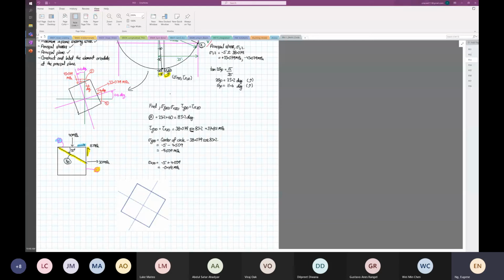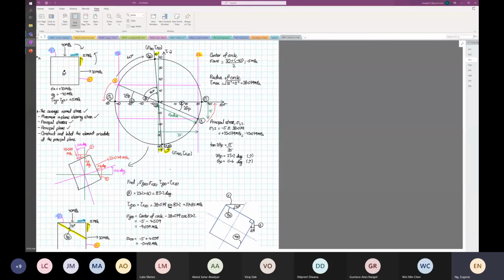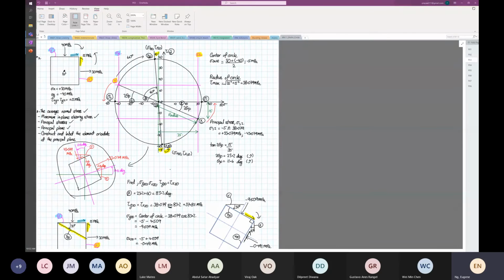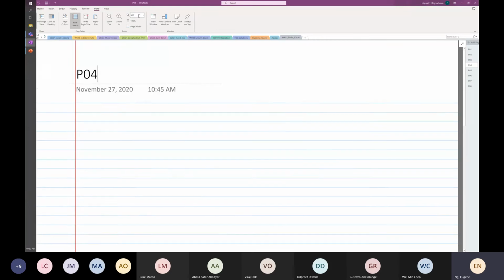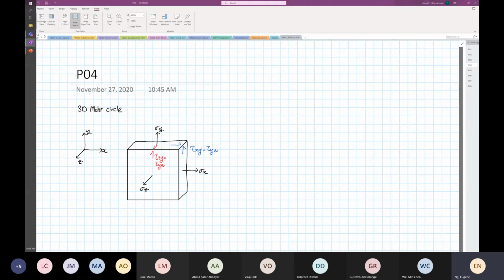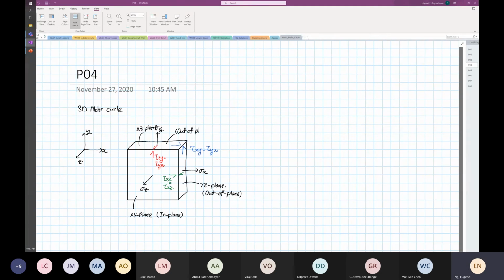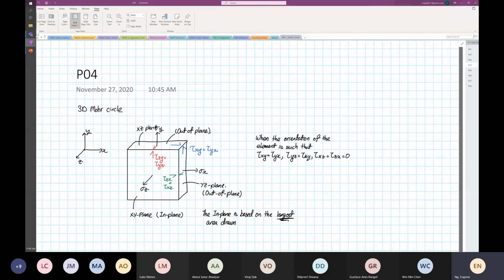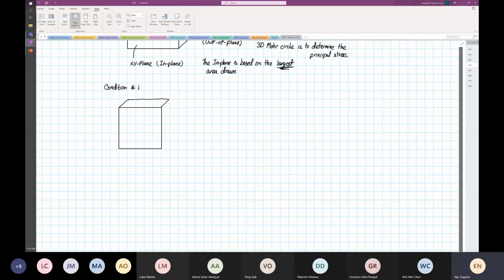Wk11 Mohr Circle P7